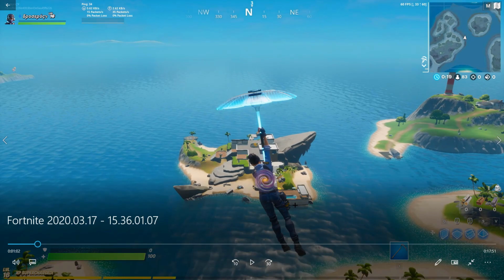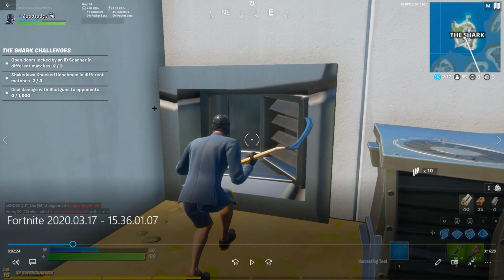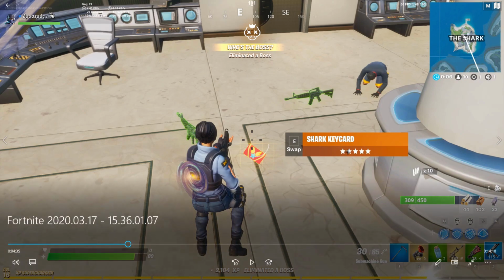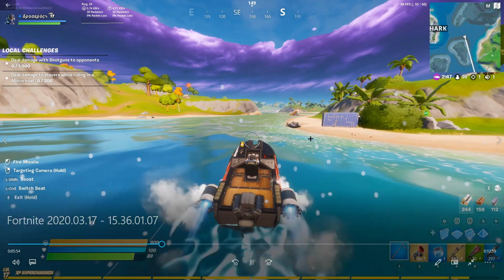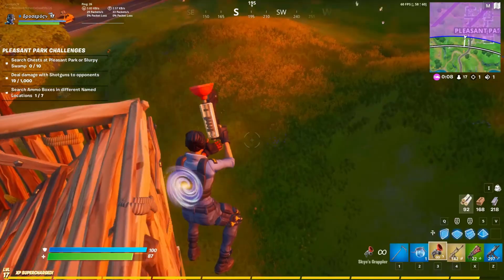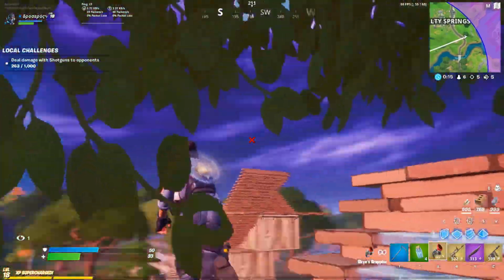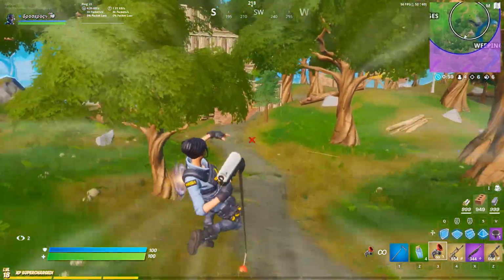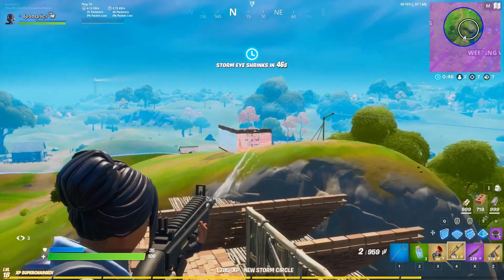How To Loot The Shark and Steal Skye's *MYTHIC* Grappler & Scar! | Fortnite Battle Royale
In this video I show you how you can come out on top every time you land at The Shark (The best landing location in chapter 2 season 2). I show you how to kill Skye (A chapter 2 boss) and then tell you how to find the safe and then espace The Shark with all the loot you could ever ask for! We also steal Skye's super rare mythical scar and grappler plus some other awesome mythical weapons!

This video is more of a VOD review style of video. Where I give you a guide on how to beat the new locations.

- Weekly uploads!